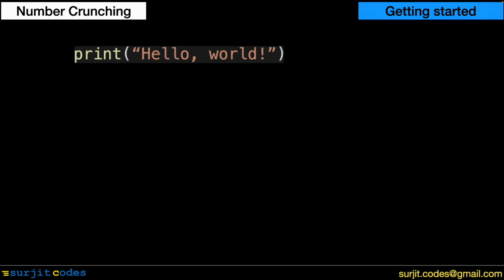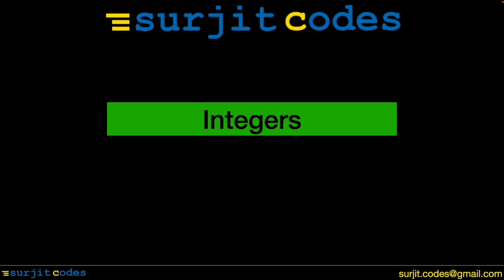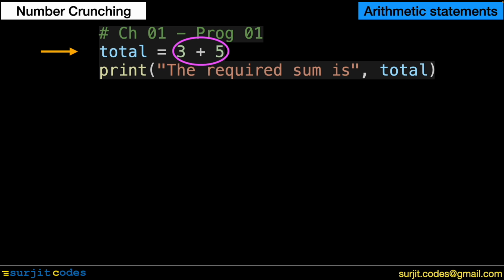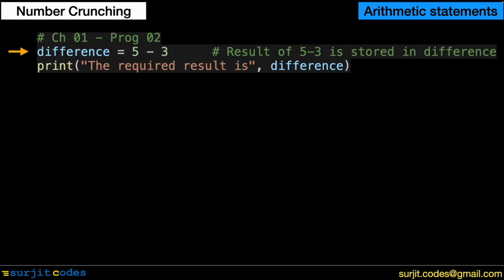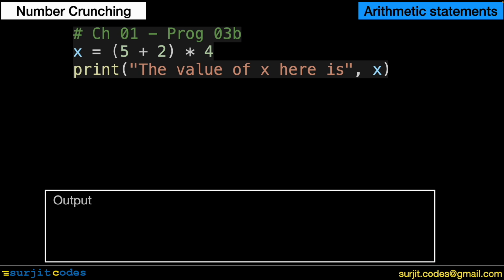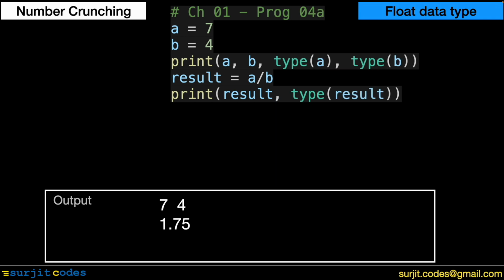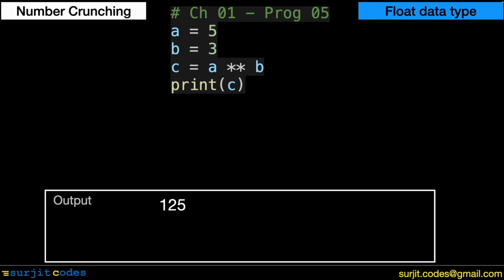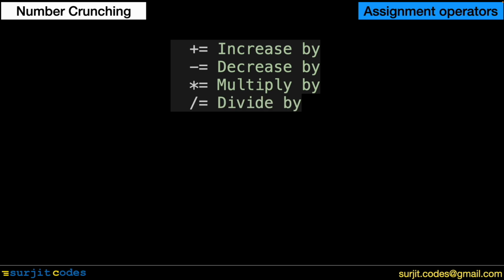Number Crunching | Python via Examples #01